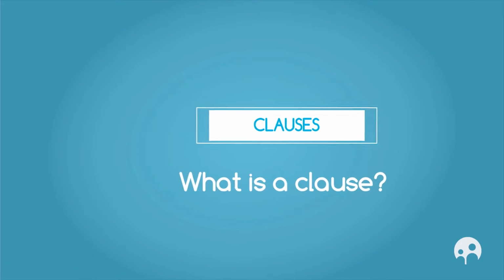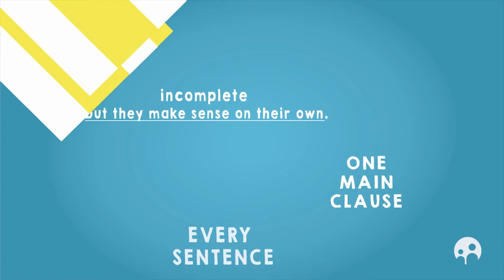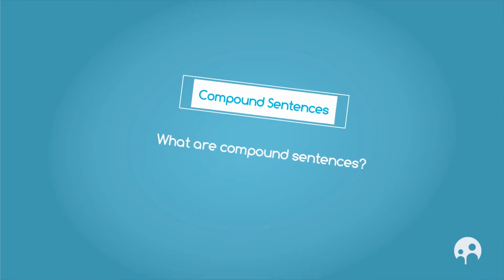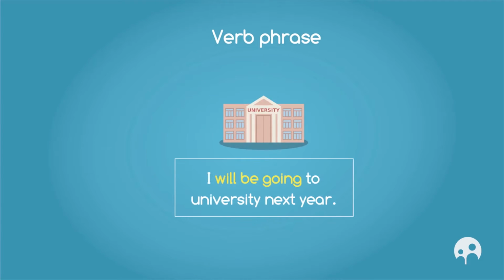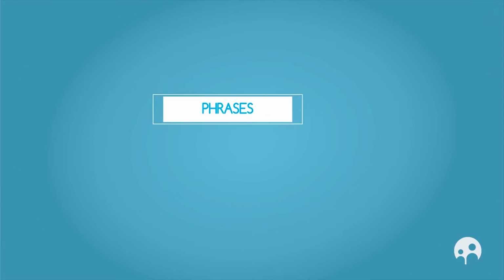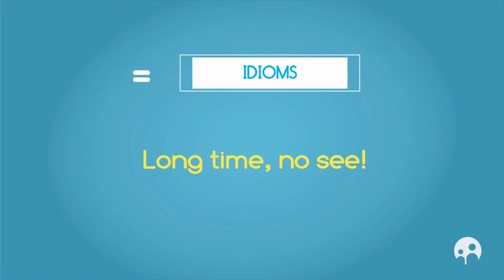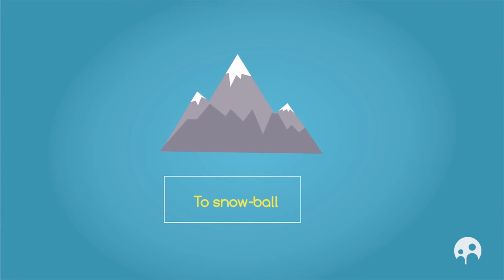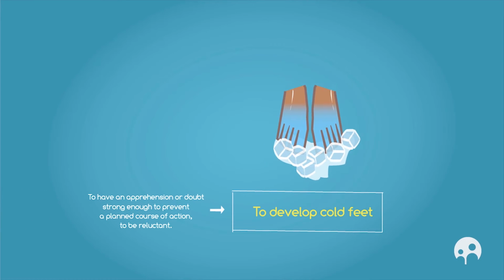Mastering English - How to Master Clauses, Phrases and Idioms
Buy the DVD at:
uprep.tutor.ng

Lesson #4 - Clauses, Phrases and Idioms

Learn the differences between Clauses, Phrases and Idioms in this excerpt from our MasteringEnglish course

Follow us on:

Facebook.com/tutorng
Twitter.com/tutorng
Instagram.com/tutor.ng
Medium.com/@tutorNG